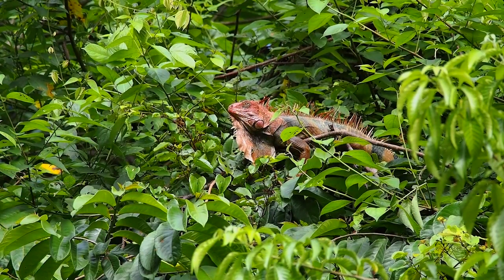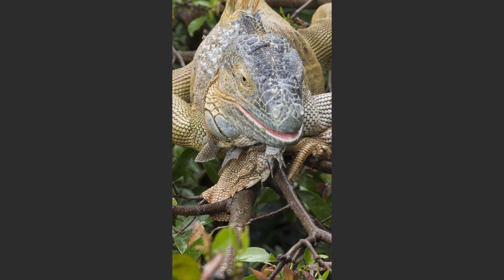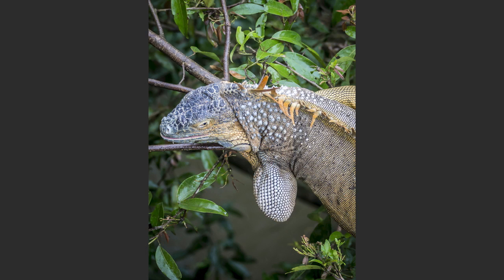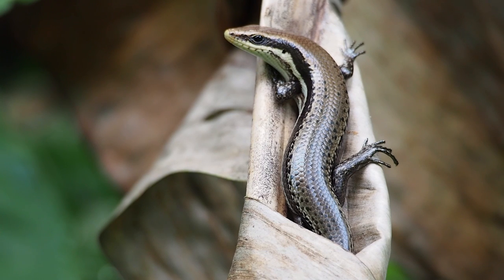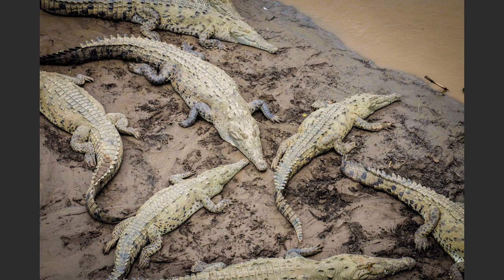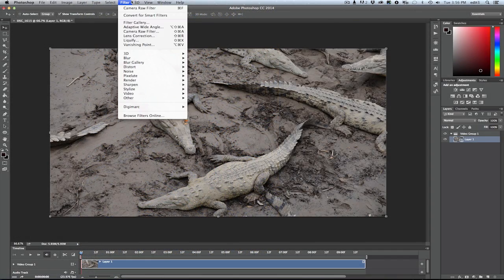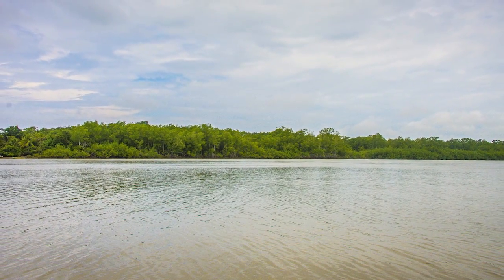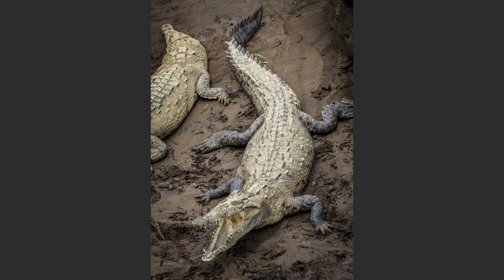04 04 Reptiles 1